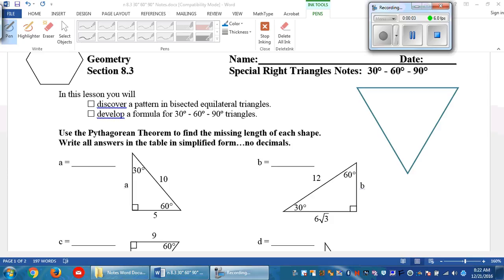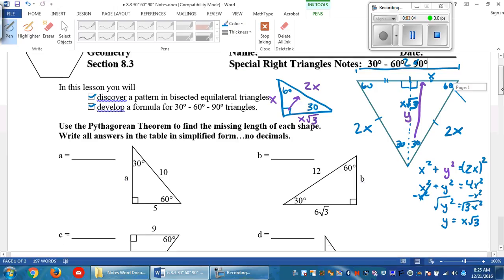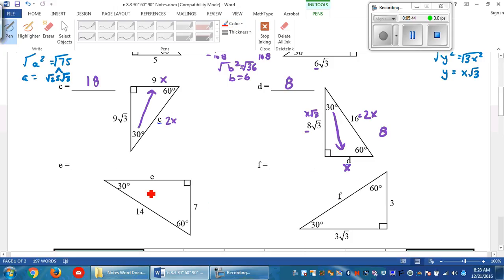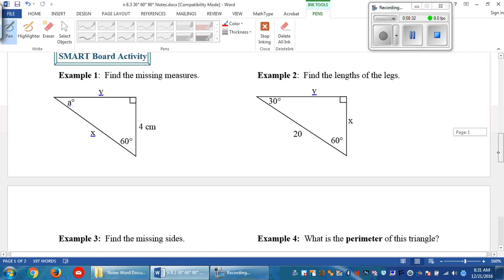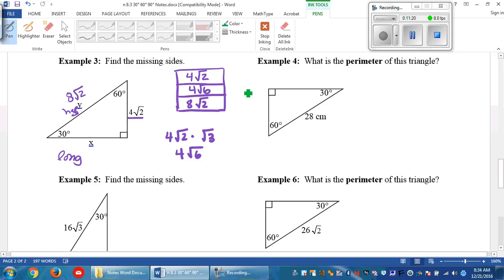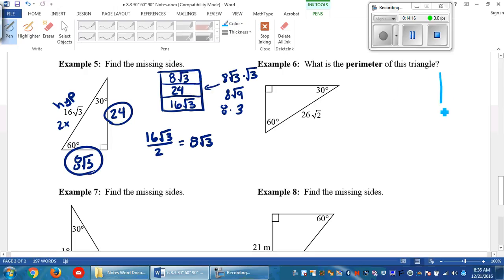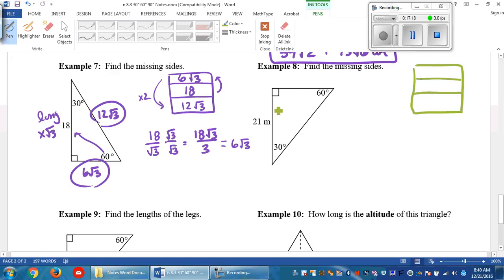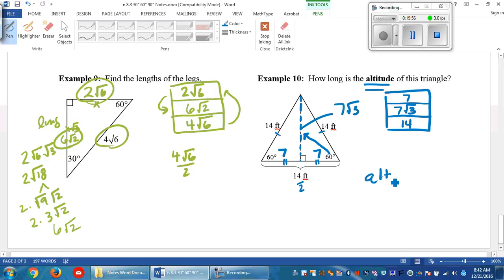8.3 30-60-90 Notes